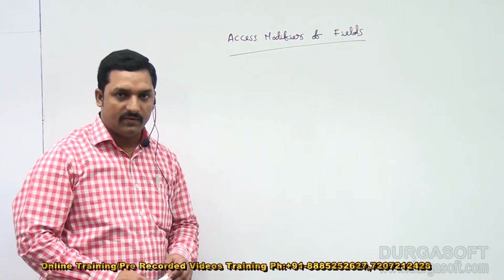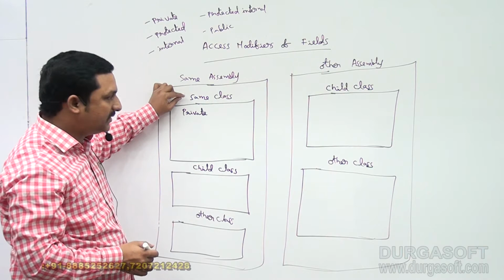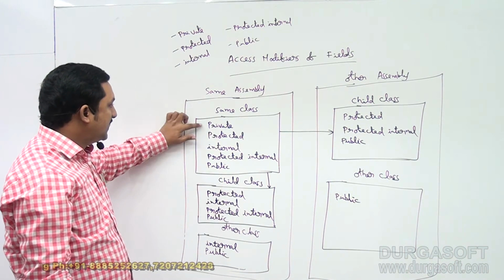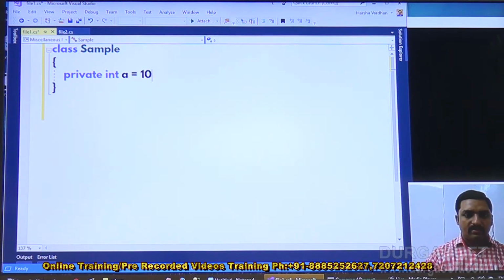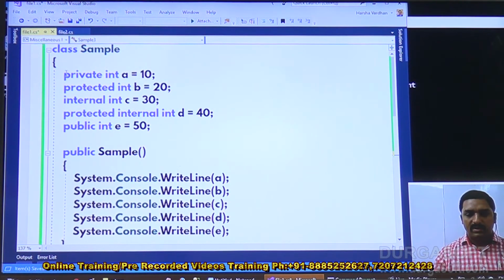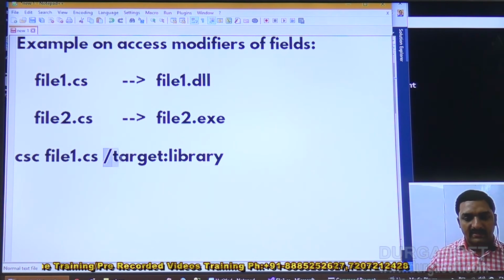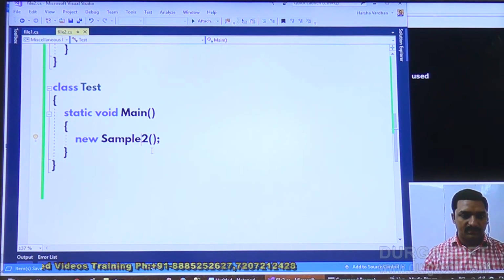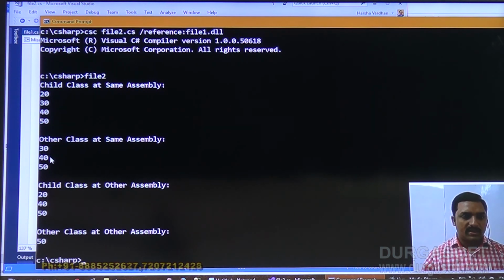.Net Tutorial || C#.Net Session - 20|| OOPS || Access Modifiers of fields || by Harsha